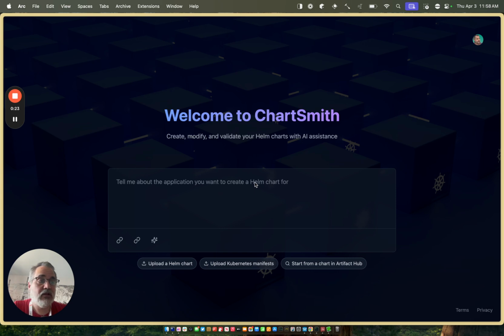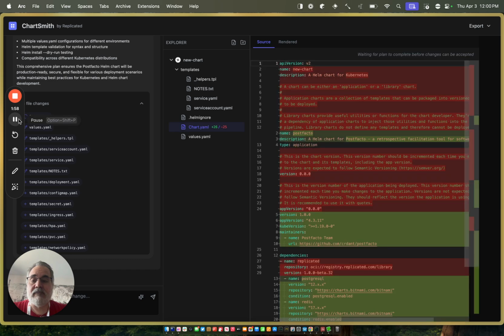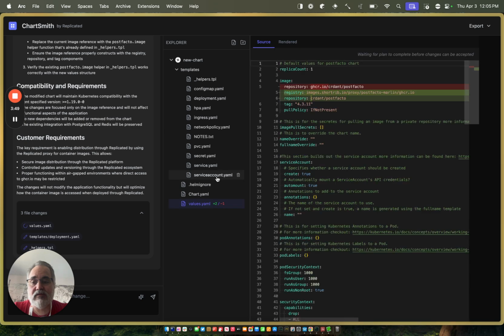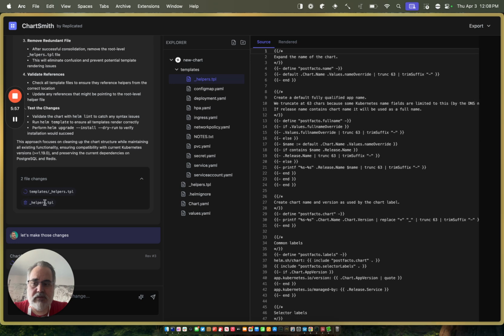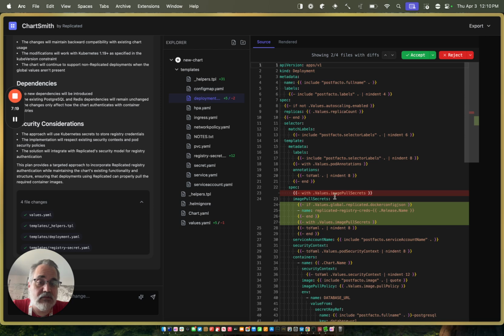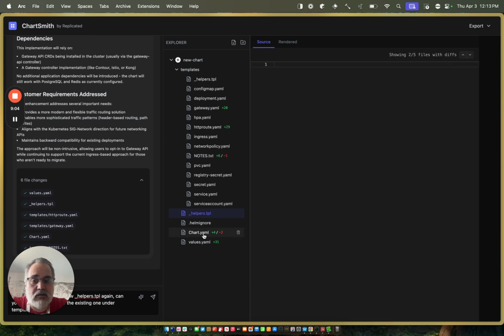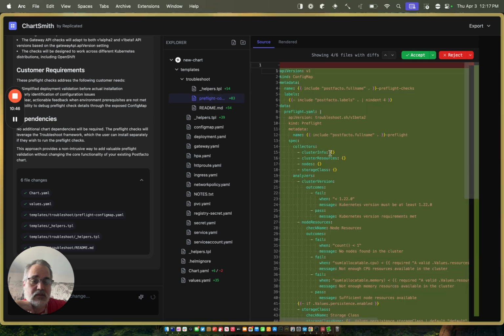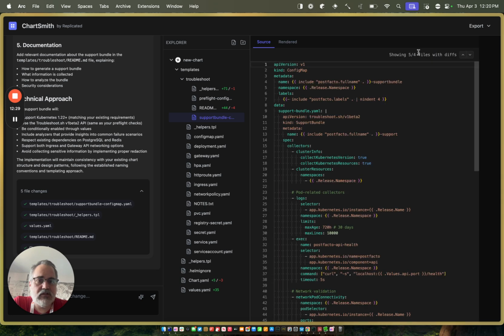ChartSmith.ai - KubeCon London Demo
At KubeCon London 2025, the Replicated team formally introduced ChartSmith.ai to the world. In this demo, Chuck D'Antonio, Director of Solutions Engineering, walks through how Chartsmith helps teams write and maintain Helm charts with confidence. Purpose-built for platform and DevOps engineers, Chartsmith ensures best practices and security standards are followed—streamlining workflows and accelerating Kubernetes app delivery.

** ChartSmith.ai is now an open-source project maintained by Replicated.